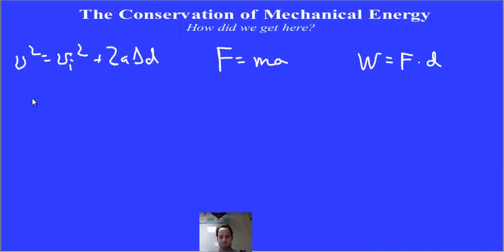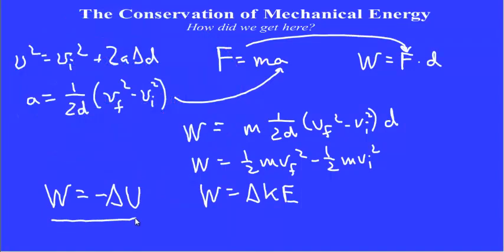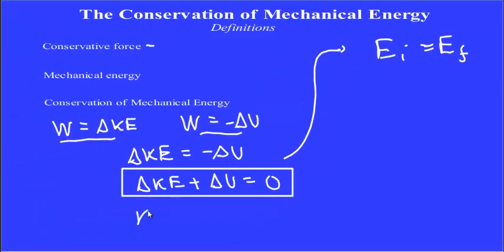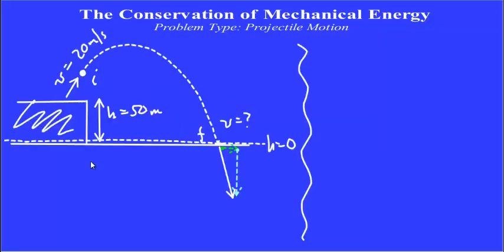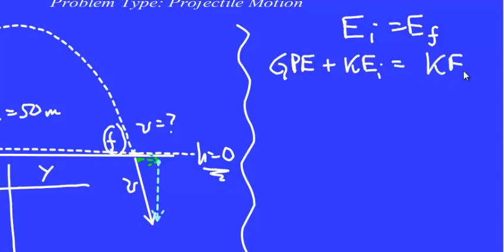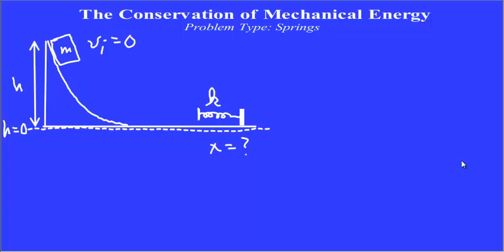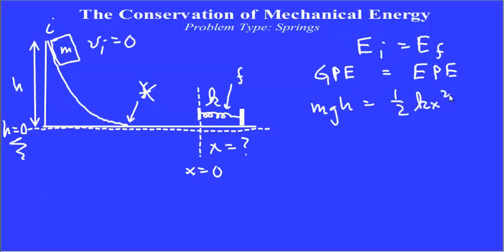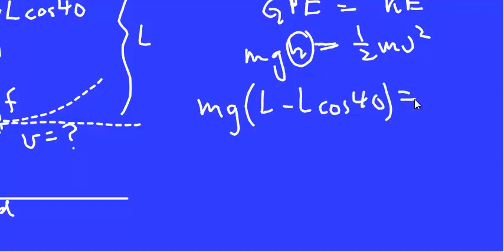AP Mechanical Energy Conservation